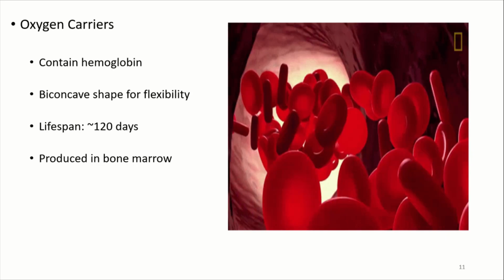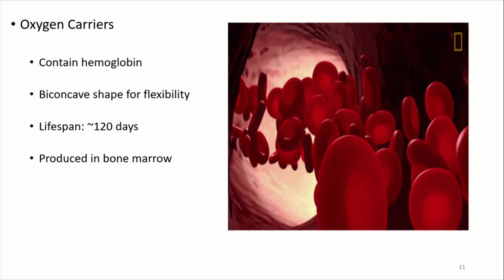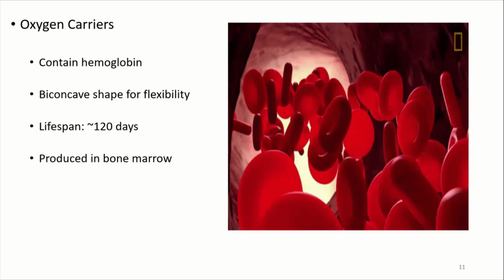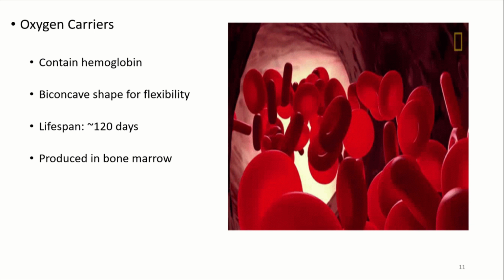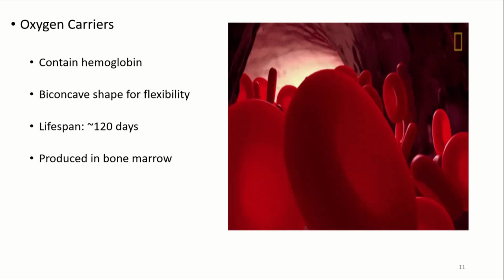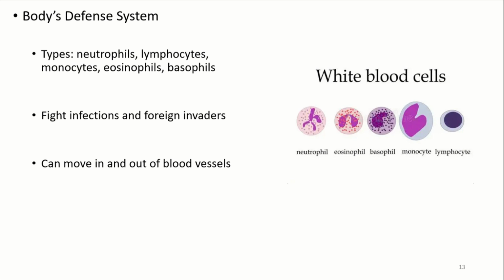Blood Physiology—Cells of the Blood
Platelets